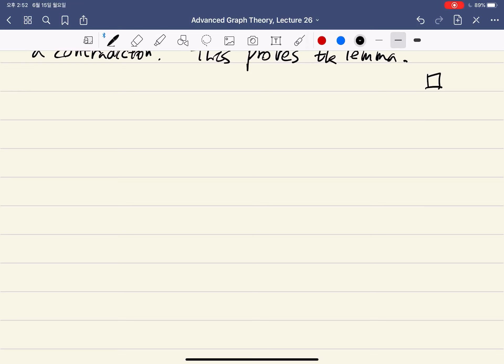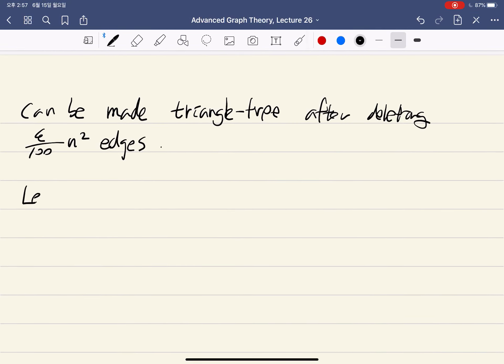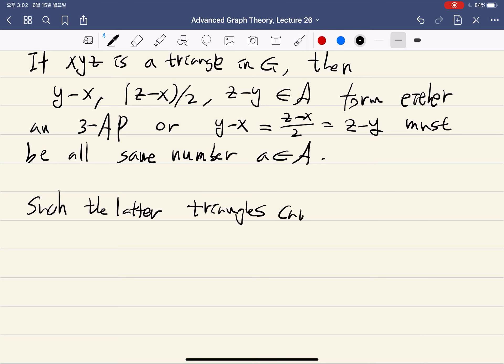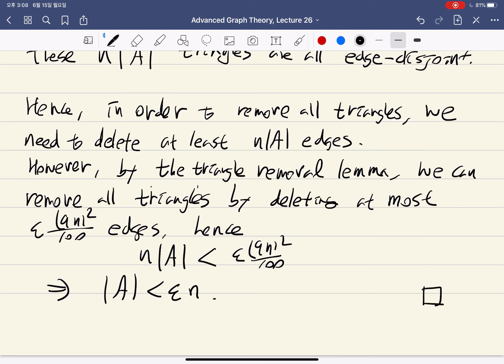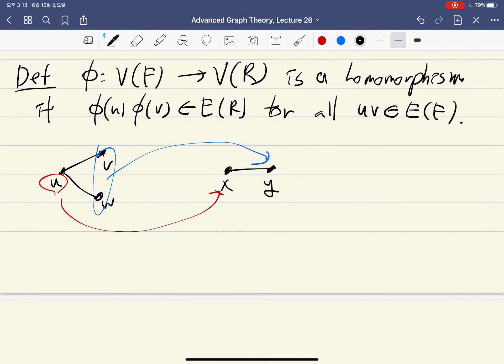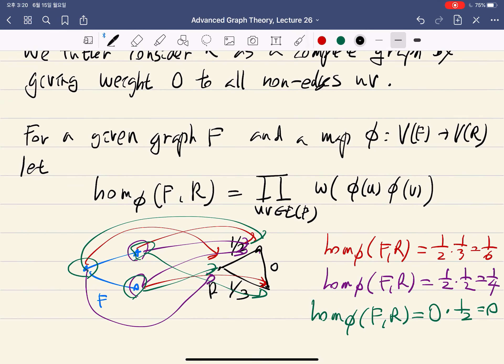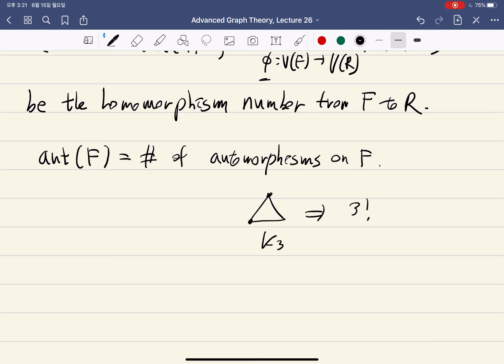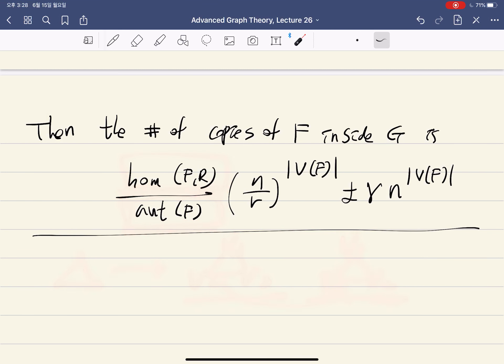Advanced graph theory 2020, Lecture 26-2, counting lemma and removal lemma (2)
Graduate level graph theory course taught in KAIST 2020.